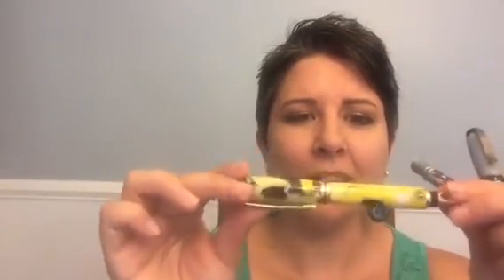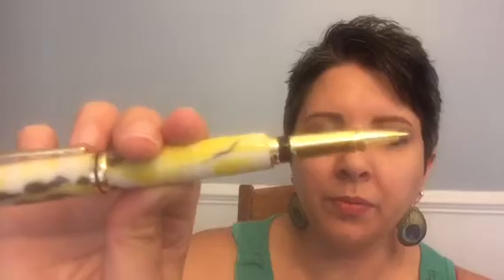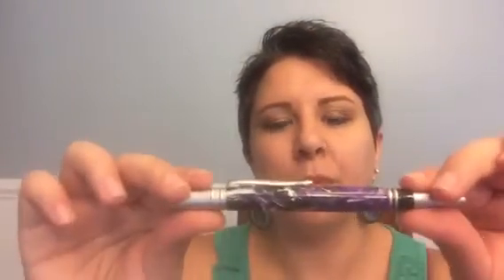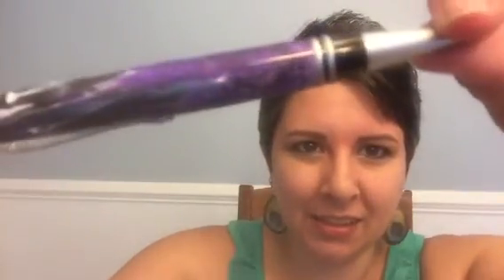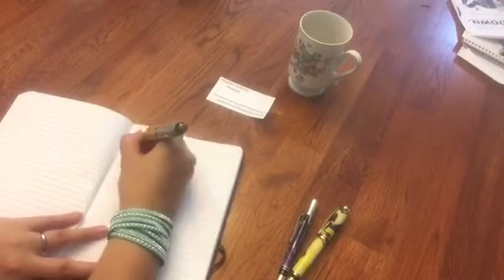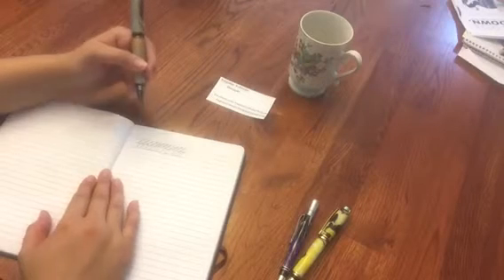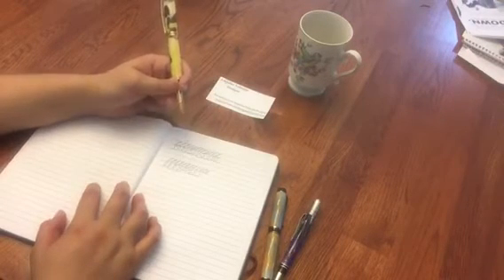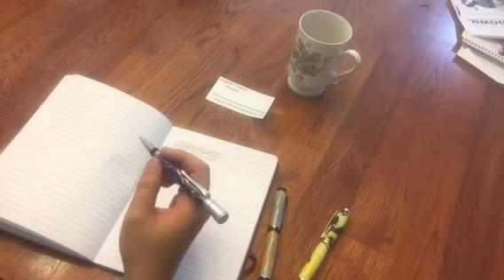Angular Velocity Pen Review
An unsponsored review of hand crafted pens made by Angular Velocity Designs of Jacksonville, FL

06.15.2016